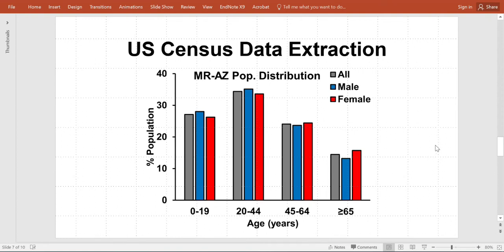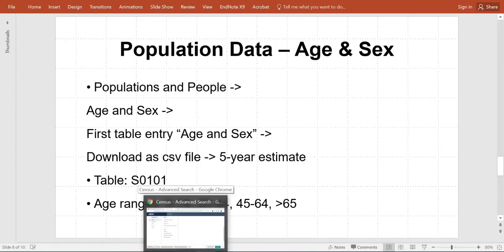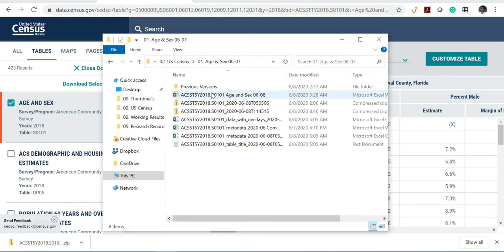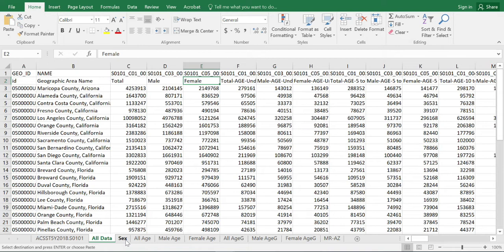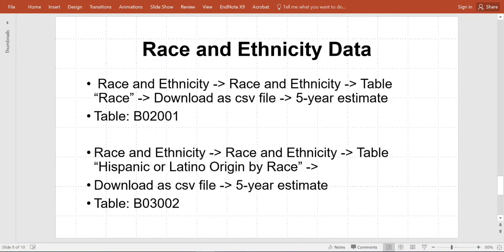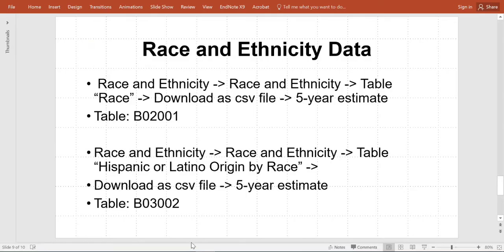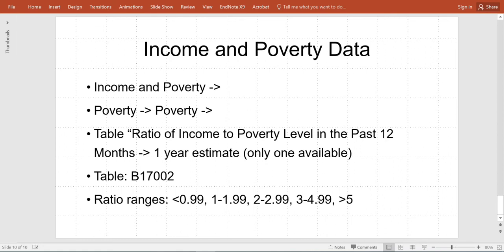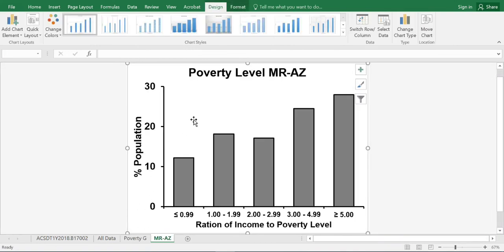04. Extracting Data From the US Census Bureau I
COVID-19 Spread and Intervention Research at Biola University.